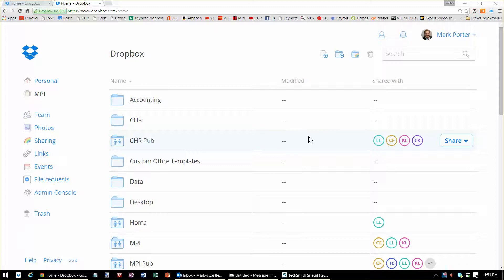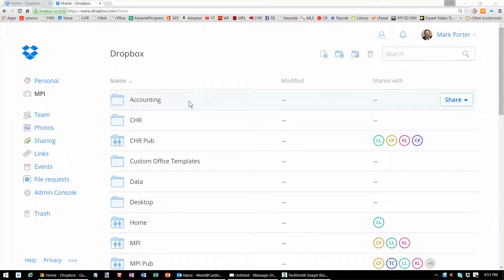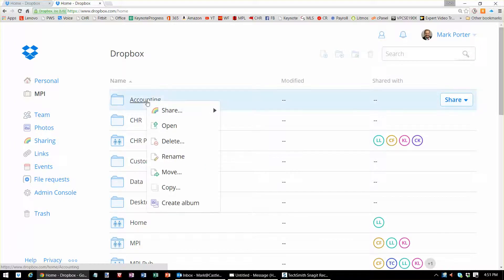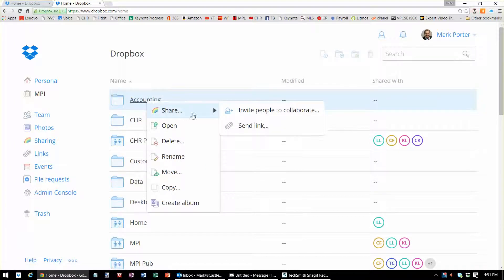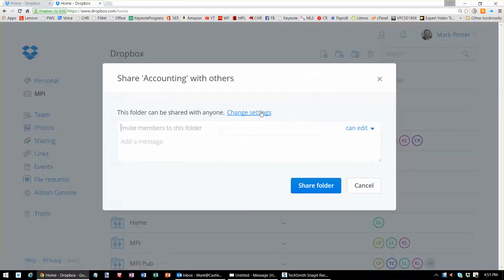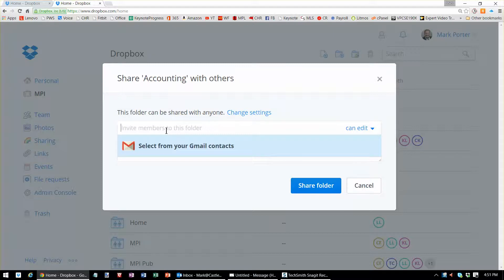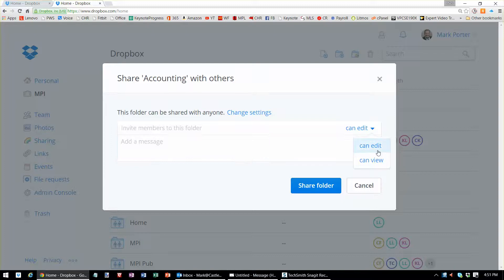How to Share a Dropbox folder without sharing everything